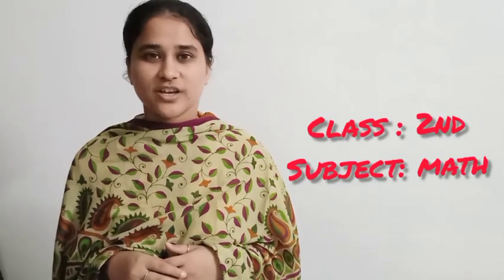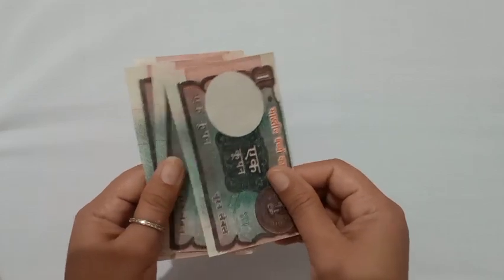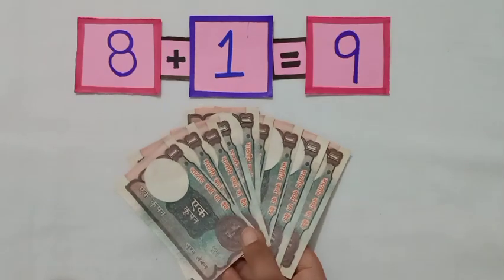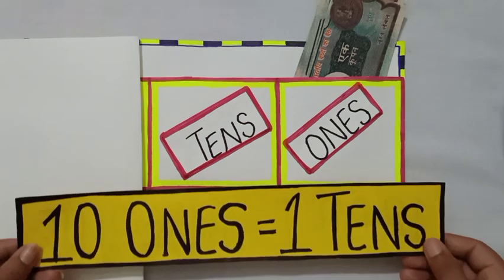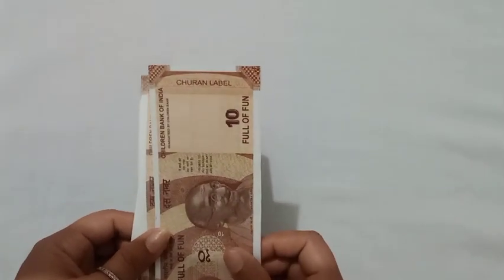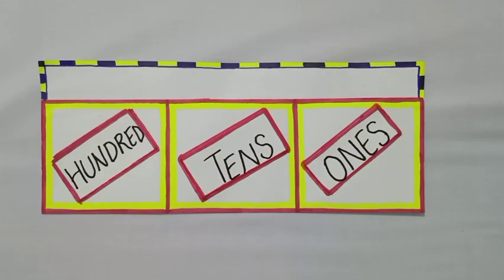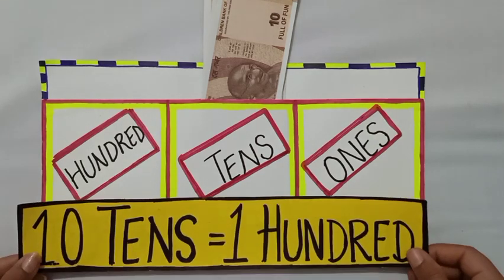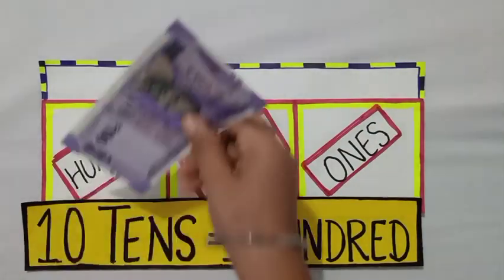Learn how to change Ones into tens and tens into hundred with the help of currency notes in English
Learn how to change Ones into tens and tens into hundred with the help of currency notes.